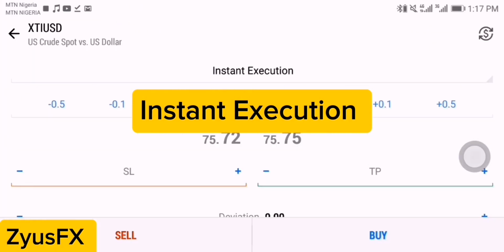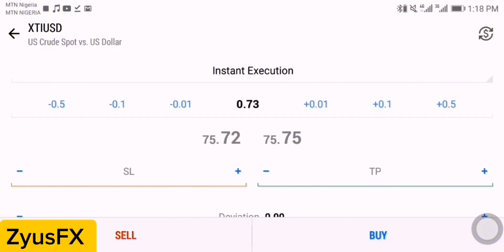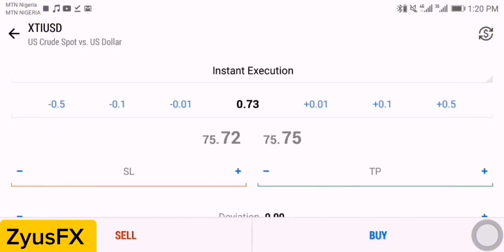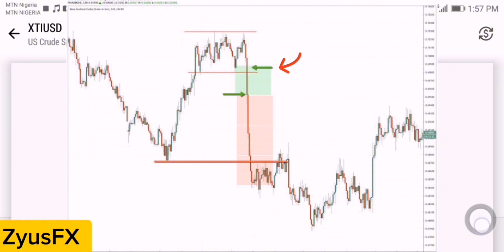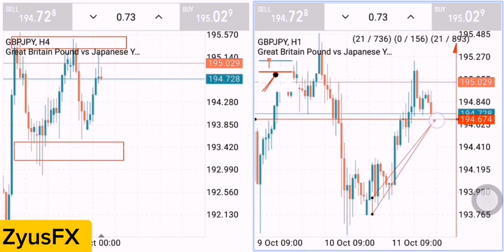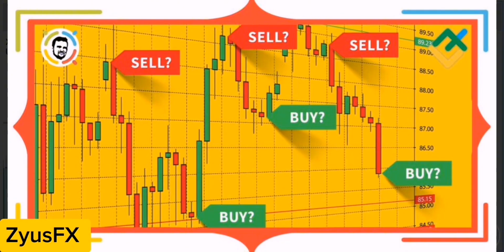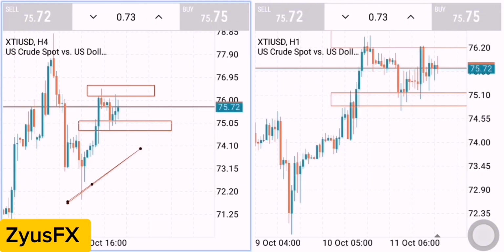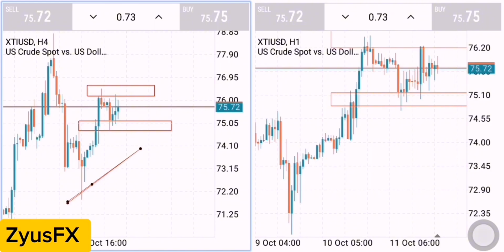How to master the Top 3 entry Techniques in Forex trading.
Video Description:
Master the top 3 entry techniques in Forex trading! In this video, Andrew ZyusFX breaks down instant execution, buy/sell stop orders, and limit orders. Learn when and how to use these entry strategies to maximize your trading potential and take control of your market entries with confidence.

Start your trading journey with my recommended prop firm: [The 5ers]